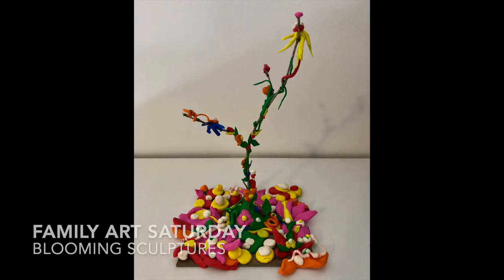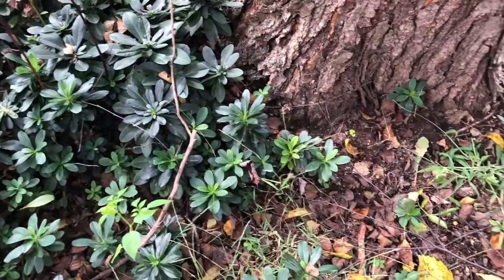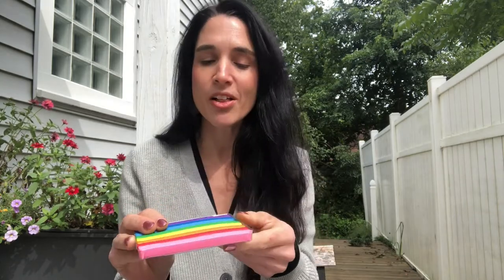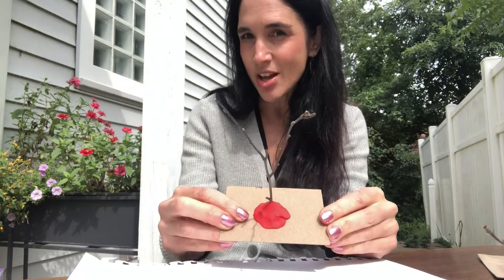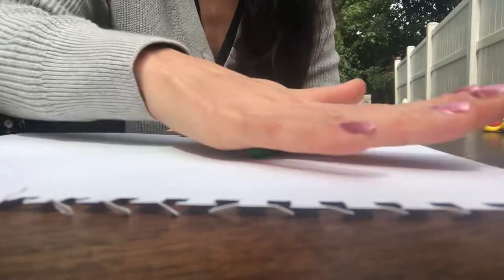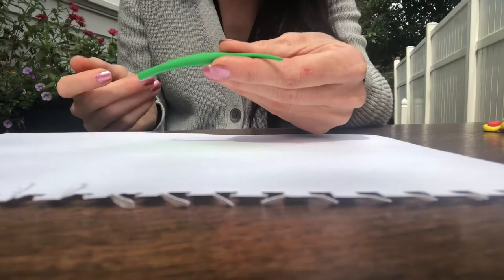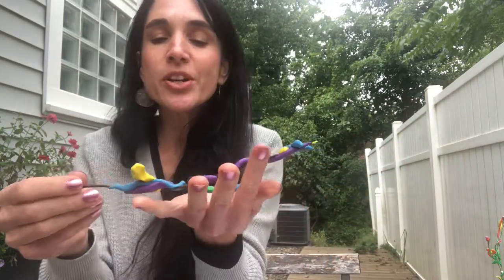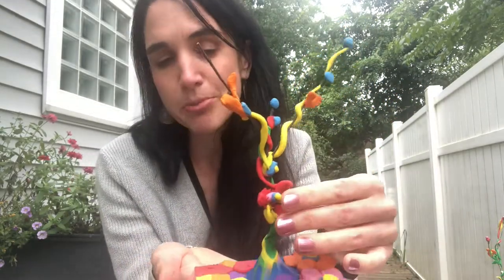BCA Virtual Family Art Saturday: Blooming Sculptures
Get creative and make art together at home with Family Art Saturday online! Join us Saturday, September 26 for a video art activity that connects with our BCA Center summer exhibition JoAnne Carson: A Sense of Wonder, featuring the artist’s imaginative paintings and drawings of surreal natural worlds. BCA teaching artist Jessie Baldwin guides families in creating “blooming sculptures” that evoke Carson’s colorful, whimsical imagery and the transformative cycles of nature.

JoAnne Carson draws inspiration for her drawings and paintings from the flora in her lush garden in Shoreham, VT, where she experiments with form, composition, and color. Her playful, surreal imagery evokes the transformative and cyclical nature of life. Learn more about her exhibition at burlingtoncityarts.org.

BCA's 2020 exhibition year is presented by Mascoma Bank.